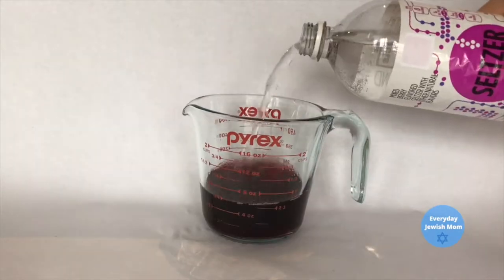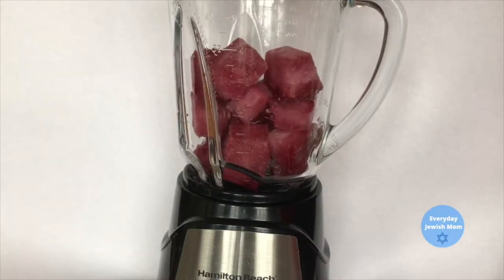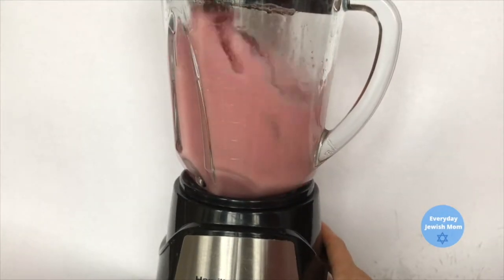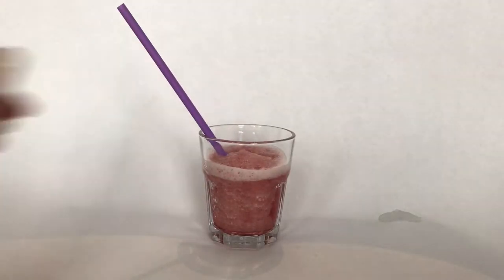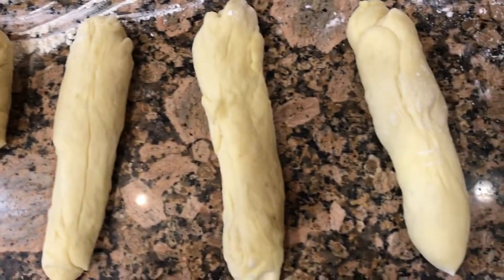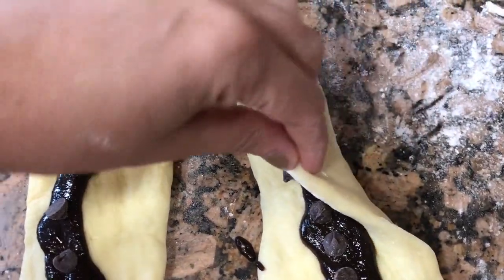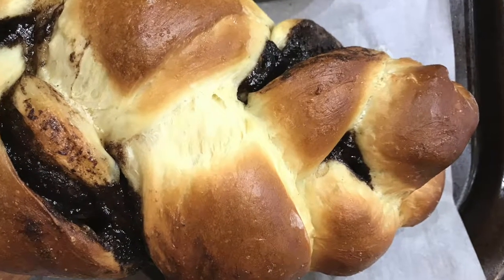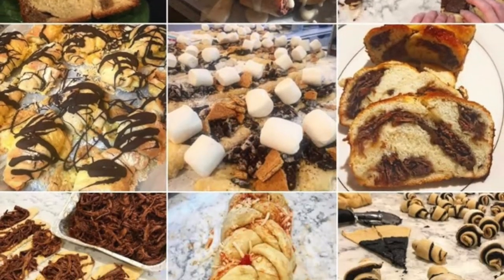Fun Twists on Shabbat Classics / Grape Juice Slushies / Challah with a Twist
Friday night Shabbat has started to feel more like a chore than like a holiday, so I’ve been working on ways to change things around.  The first thing I did was start making Grape Juice Slushies.  My kids love these, so it’s an easy healthy treat.

I’ve also started experimenting with different challah flavors.  I’ve been using her basic challah recipe in my bread machine.  It’s moist, sweet, and delicious.